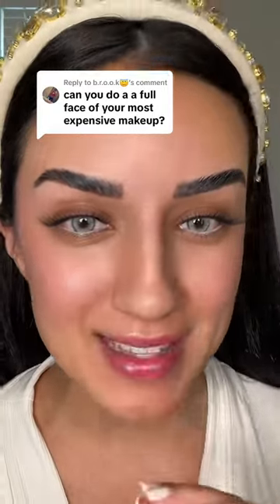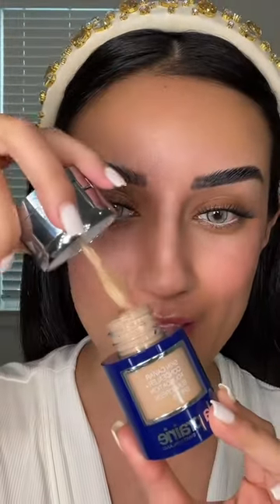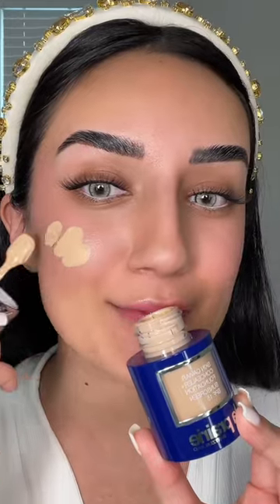FULL FACE USING EXPENSIVE MAKEUP CHALLENGE!💰 full video is up on my channel!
Today I was challenged to do a full face using ONLY expensive makeup😭